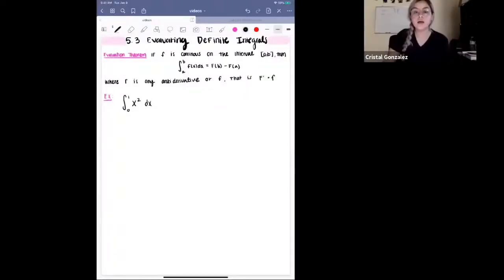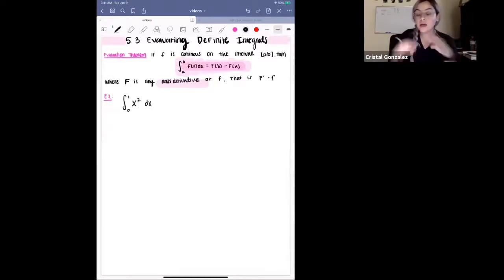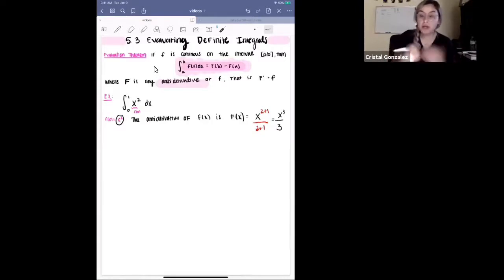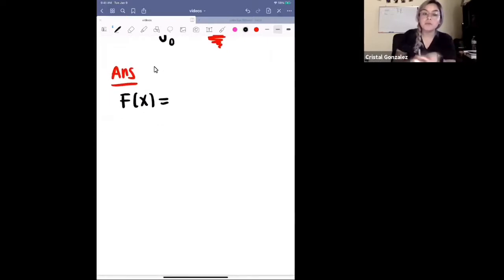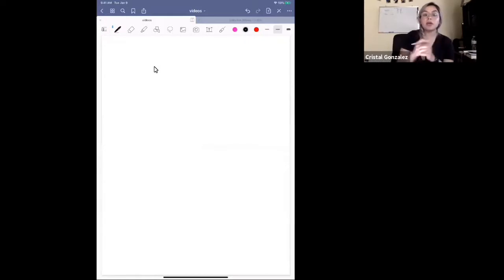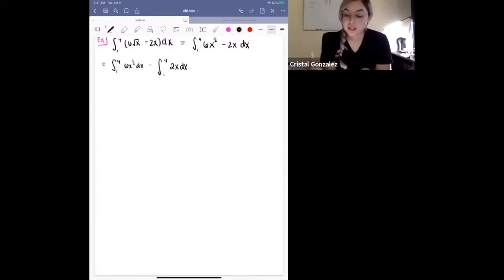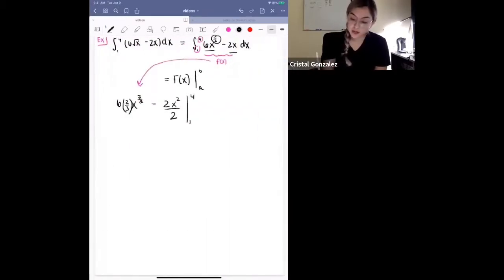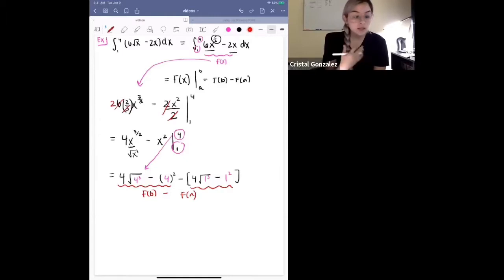5.3 EVALUATING DEFINITE INTEGRALS (PART 1)